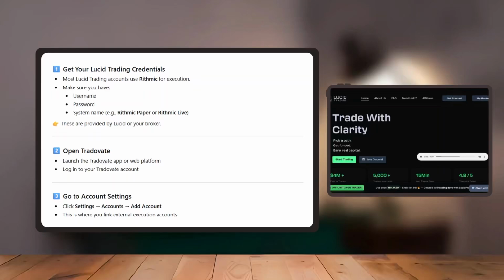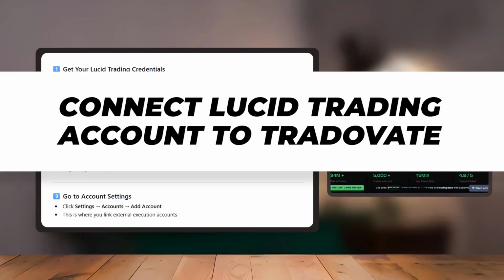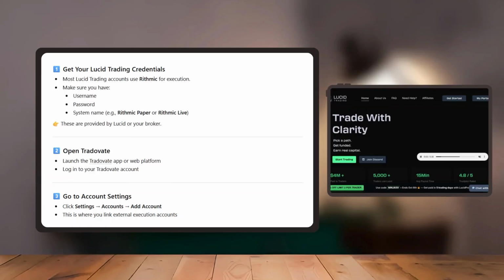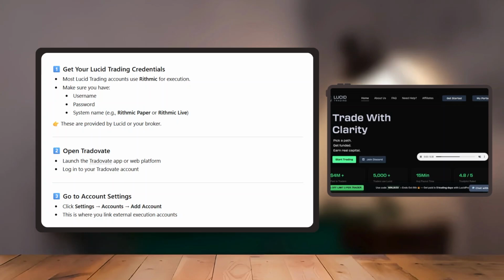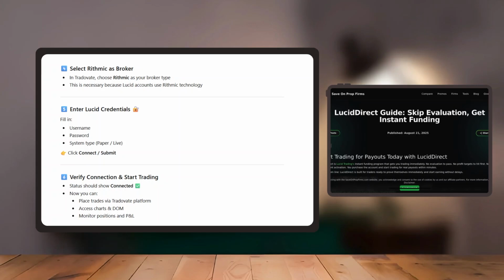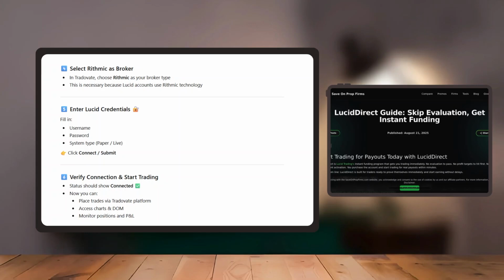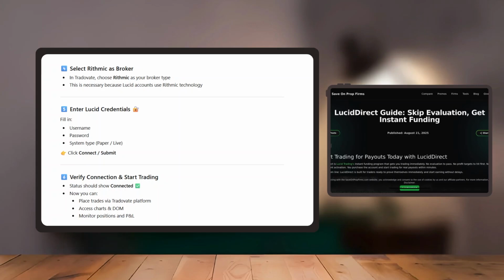How To Connect Lucid Trading Account to Tradovate | Step by Step Tutorial for 2026!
Setting up your trading account correctly can save you from execution delays and login issues later on. In this 2026 step-by-step tutorial, you’ll learn how to connect your Lucid Trading account to Tradovate so you can start trading futures with a properly configured setup.

This beginner-friendly guide walks through the entire process, including accessing your Lucid account credentials, selecting the correct connection type, and logging into Tradovate from both desktop and web platforms. You’ll also learn how to confirm your account is linked, check data feed access, and make sure your account is ready for placing trades.

We’ll also cover common issues users run into, like incorrect login details, account not showing up, or connection errors—and how to fix them quickly so you don’t get stuck during setup.

By the end, you’ll have your Lucid Trading account fully connected to Tradovate and be ready to execute trades with confidence.